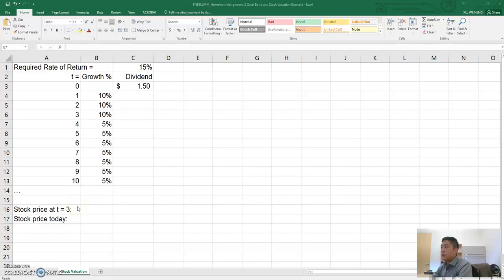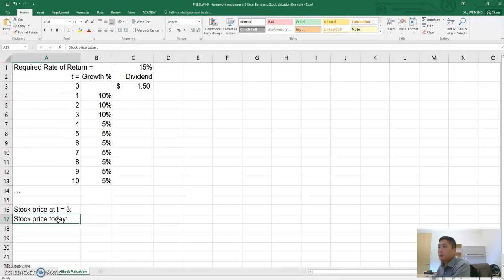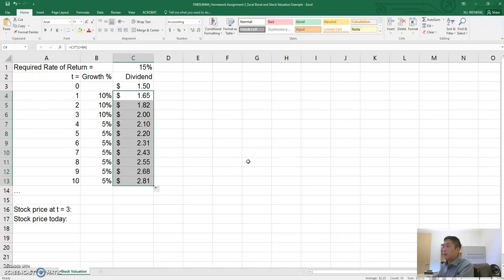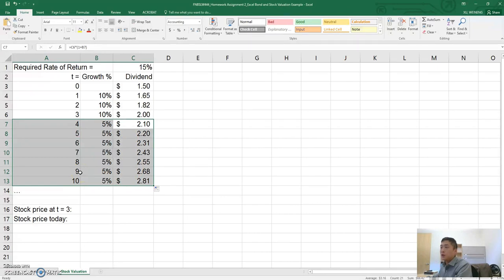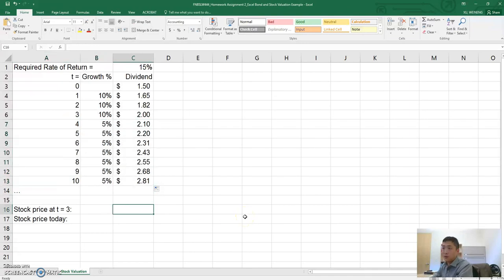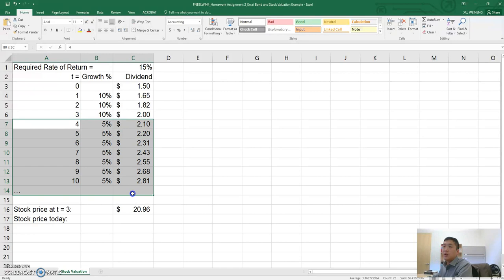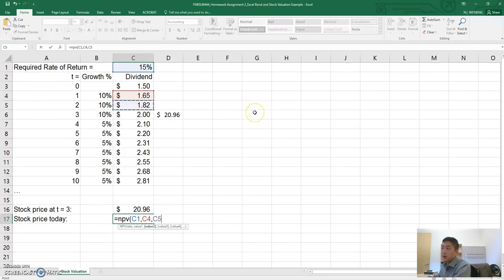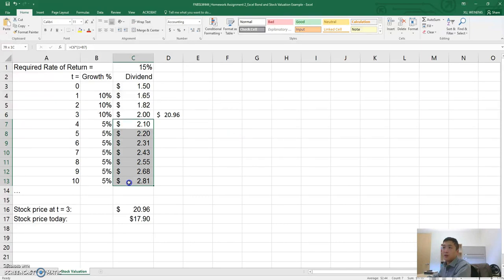Stock Valuation with Variable Dividend Growth Rate in Excel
Prepared by: Weineng Xu, Ph.D. University of Wisconsin-Whitewater